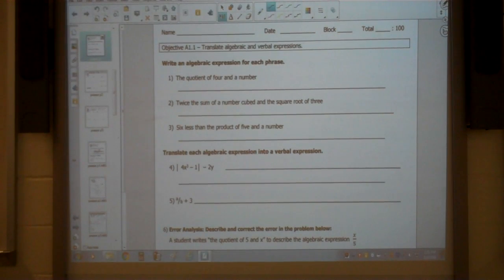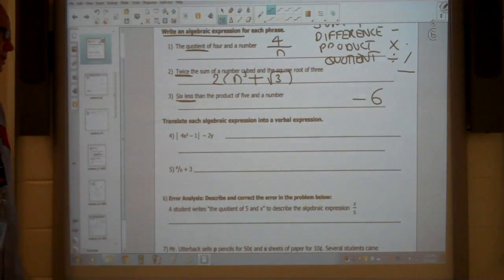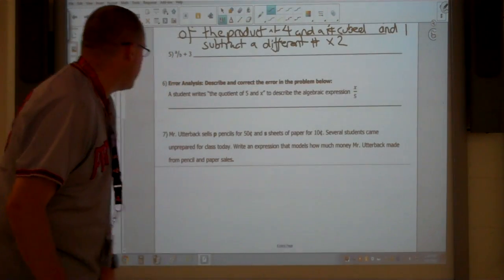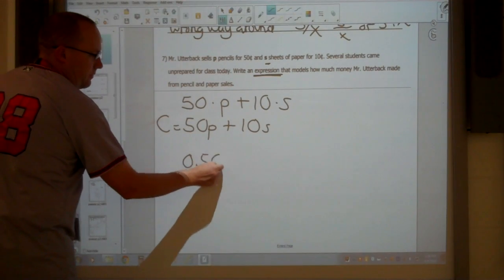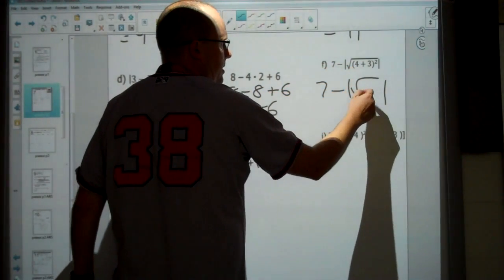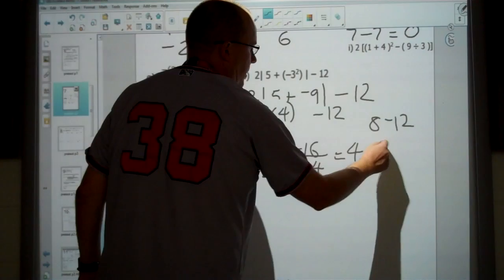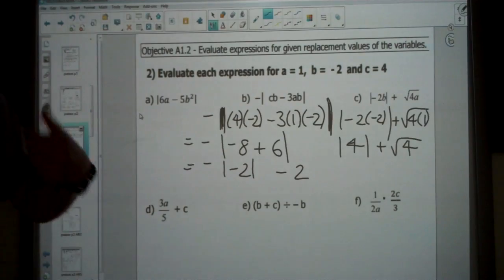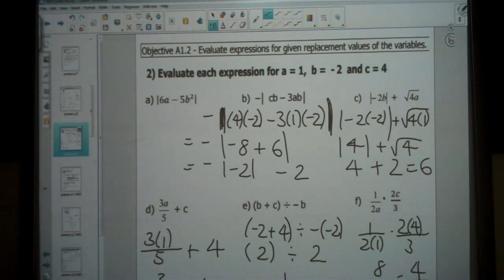Unit 1 Pretest Algebra 1